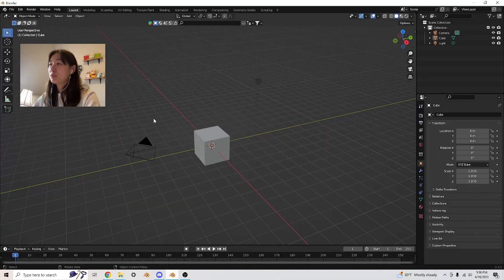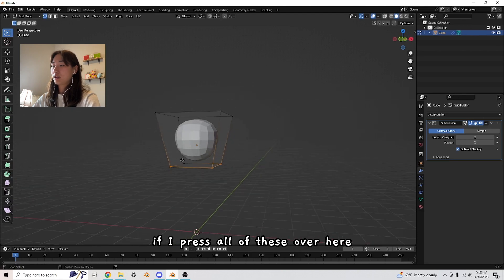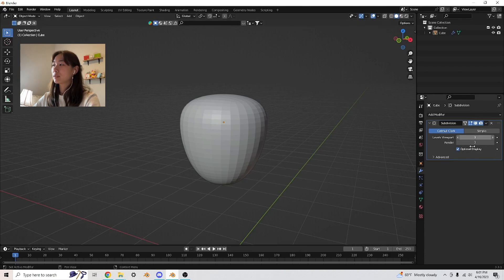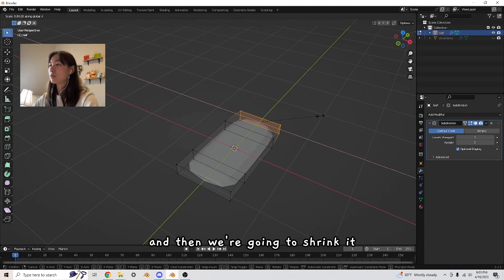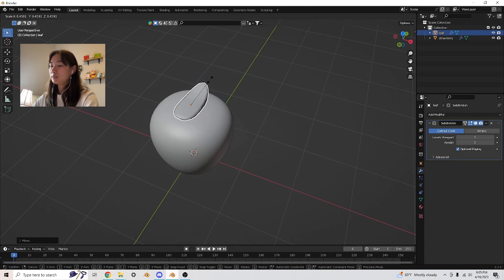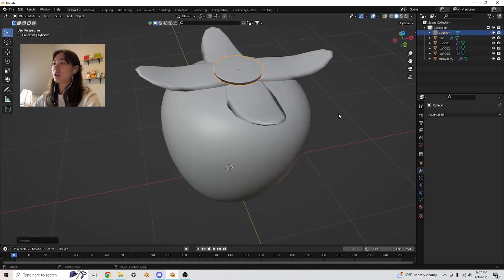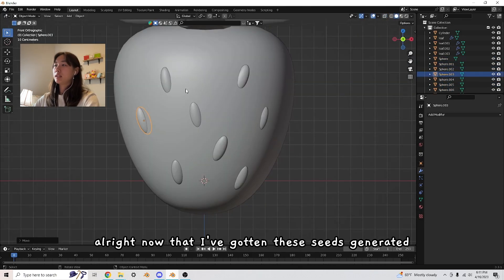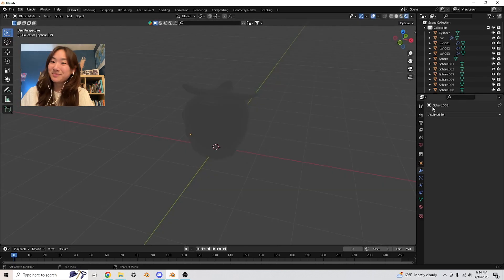Blender Tutorial for ABSOLUTE Beginners (Part 2: Modeling) | Easy Strawberry 🍓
Today we are learning how to make a strawberry in Blender. EASY!

If you don't have a number keypad:
- Go to Edit → Preferences → Input → Under "Keyboard", click "Emulate Numpad"
- This way you can just click the numbers on the top of your keyboard and it will act the same way a numpad would. Hope that helps!

Say hi! 👋